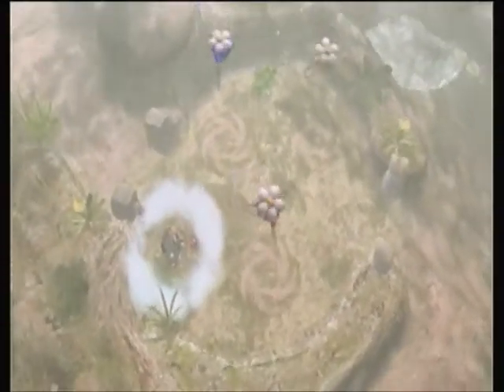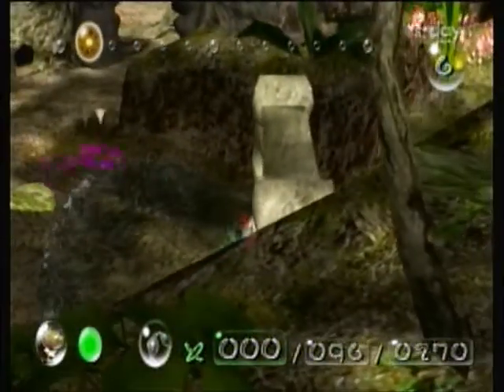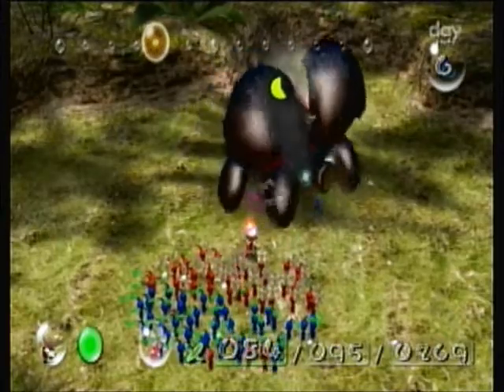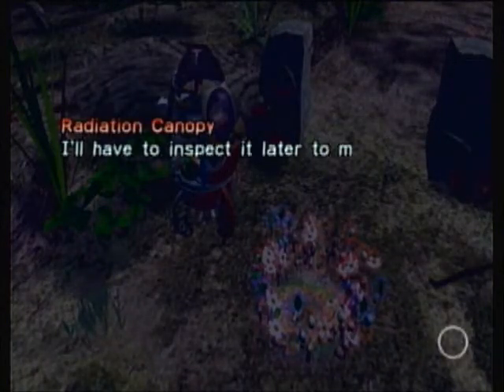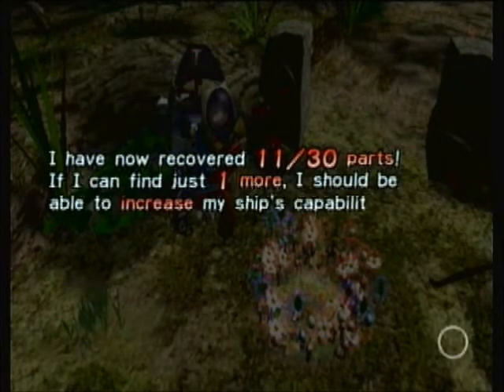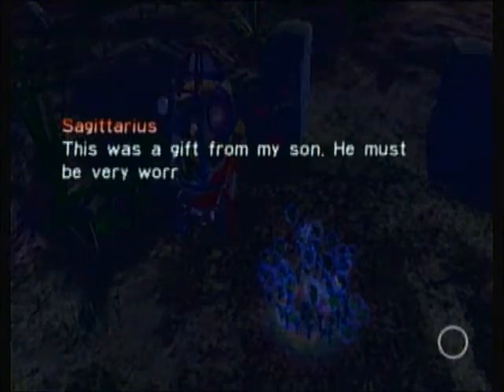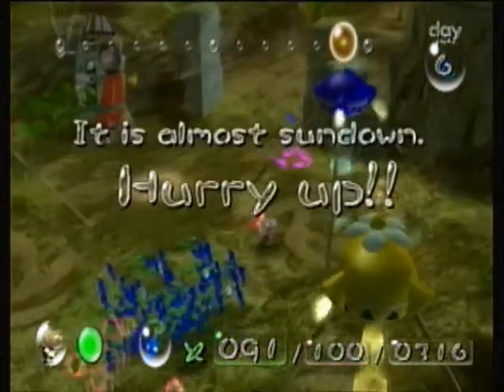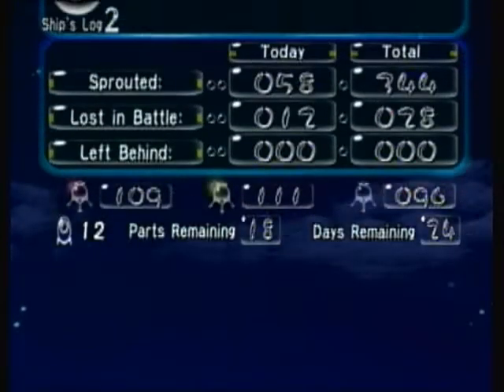Pikmin - Day 6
We return to the Forest of Boats to do some more super cool things and stuff. Yeah, my descriptions are all the rage :-D

Anywho, I'm doing something a little unique with the next video. I'm going to let YOU decide what I do next. Should I complete the Forest of Hope, continue with the Forest Navel or should I explore the Distant Spring? Vote your opinion down below in the comment box. Unless Youtube changed it's layout and the comments are now on the side of the video. Or on the top. Or on a weird Youtube Tablet you have to pay $4,000,000 just to view comments. You have until this Friday to vote. Winner goes to popular demand, unless nobody votes than I'll decide for myself.